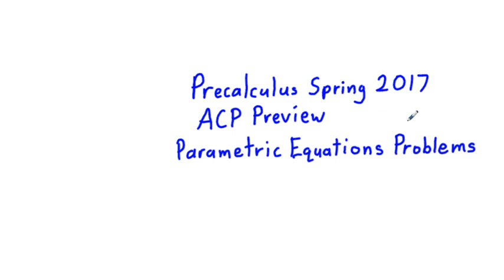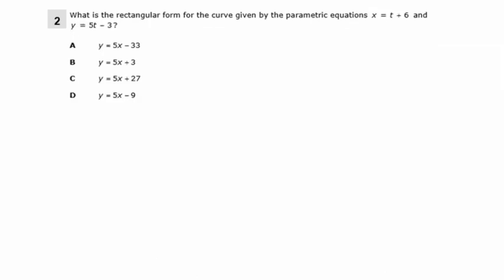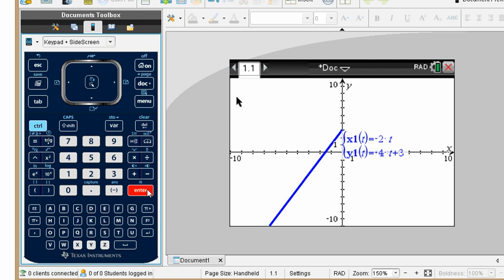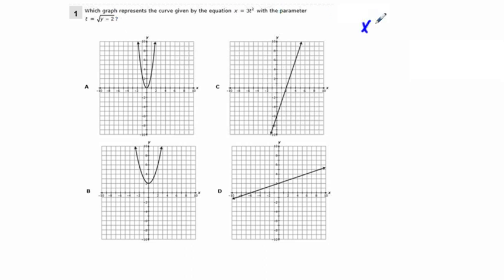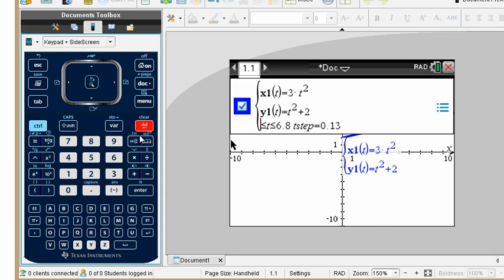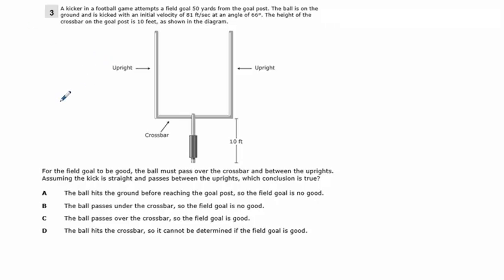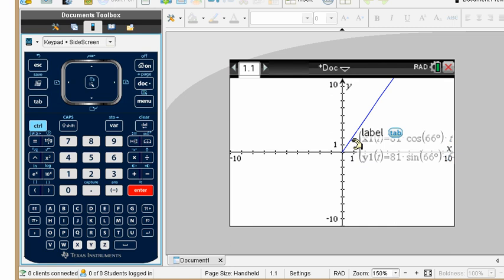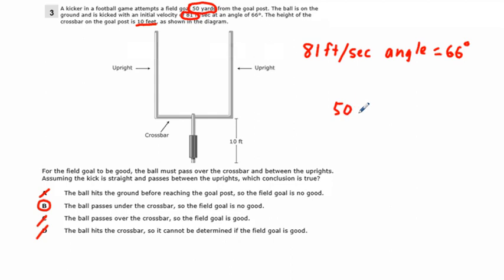Precalculus Spring 2017 ACP Preview Parametric Equations Problems